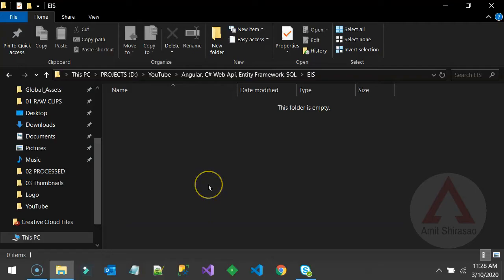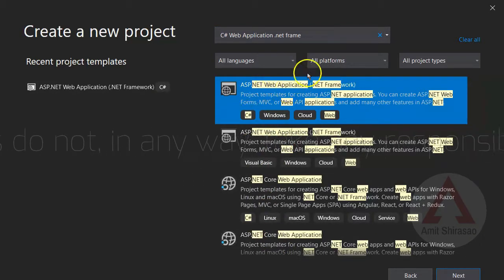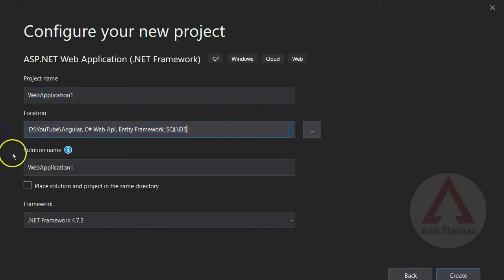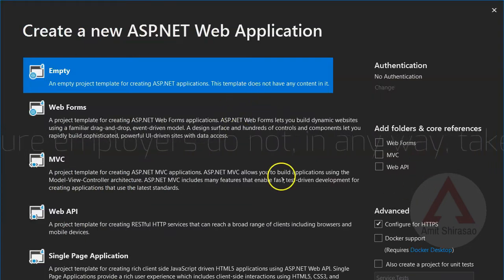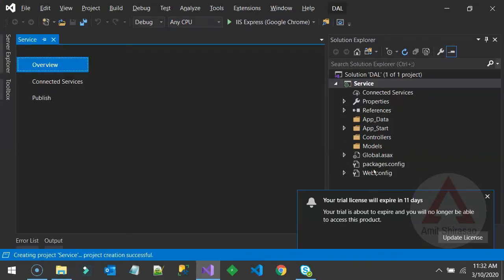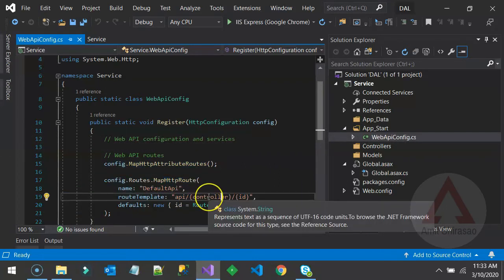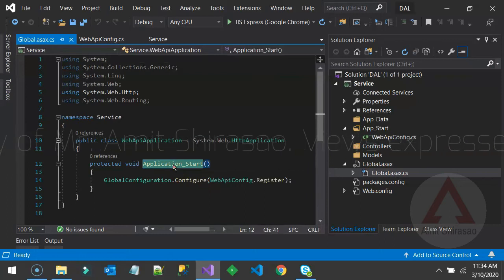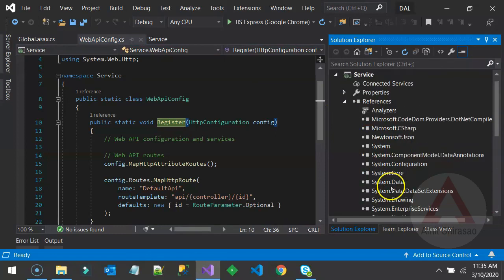05 Creating the DAL Service project